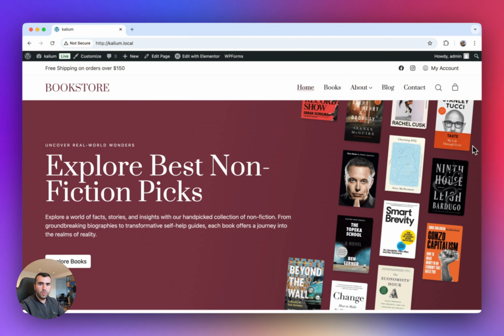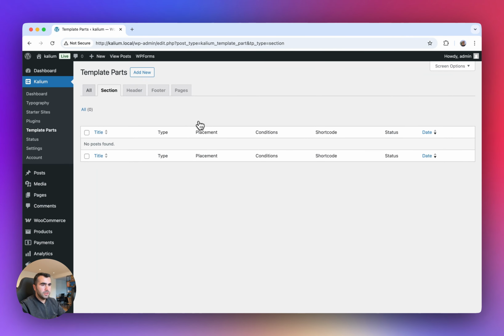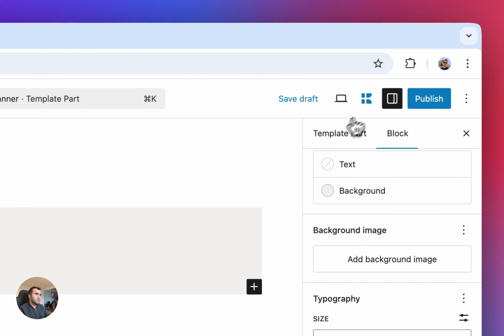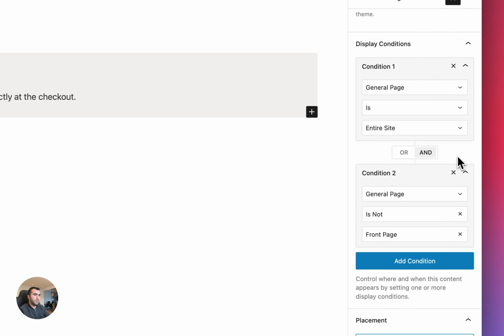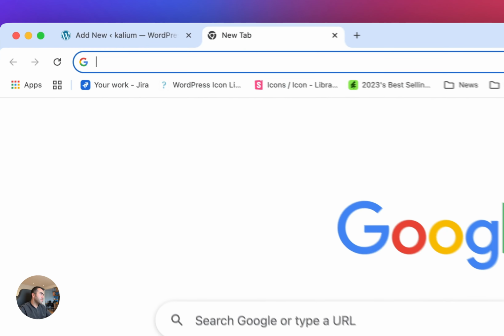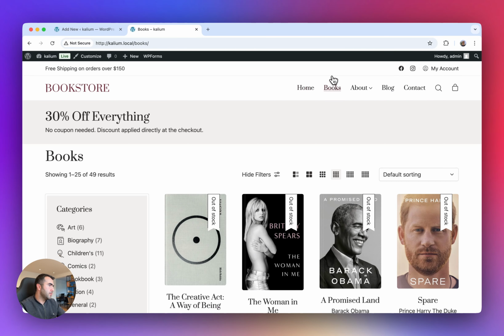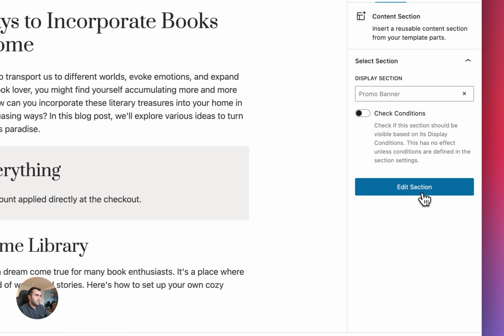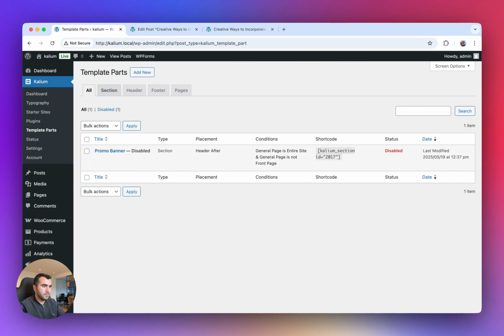Introduction to Template Parts & Creating Your First Section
In this video, we’ll walk you through one of the most powerful features introduced in Kalium 4.2 — Template Parts.

You’ll learn what Template Parts are, how they work, and how to create your first Section from scratch. We’ll design a promotional banner, style it using Gutenberg, and set up display conditions, placement, and manual insertion.

Whether you want to show banners only to logged-in users, add sections after the header, or reuse layouts across pages, Template Parts give you full control over your site’s content structure.

- What Template Parts are and how they work
- How to create and configure a Section
- Display Conditions, Placement, and Container Settings explained
- How to manually insert sections using blocks or shortcodes

00:00 Introduction to Template Parts
01:02 Enabling Template Parts
01:30 Template Parts Overview
02:38 Crating the First Section
03:57 Template Part Section Settings
04:22 Type Setting
04:44 Display Conditions
06:26 Placement
07:40 Showing Hooks
08:16 Container Settings
09:20 Previewing the Section
09:56 Adding sections using Gutenberg Block
11:56 Adding sections using Shortcodes